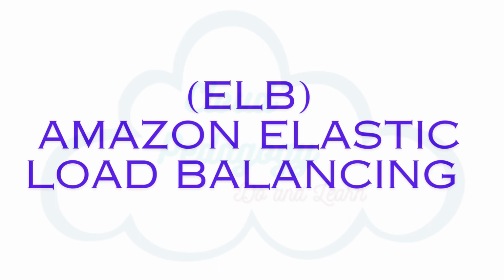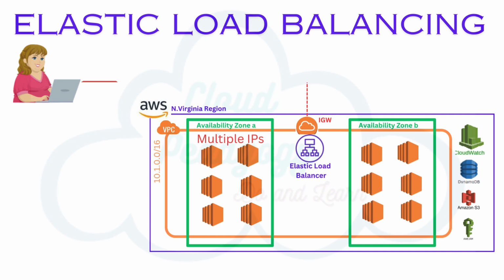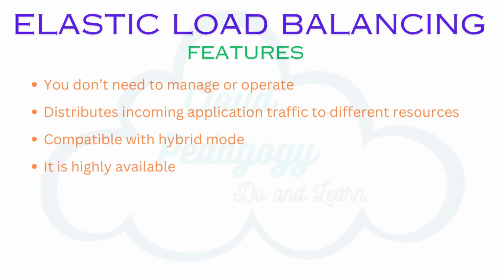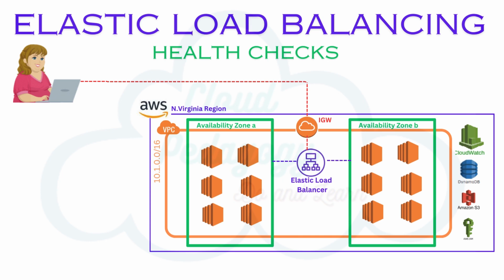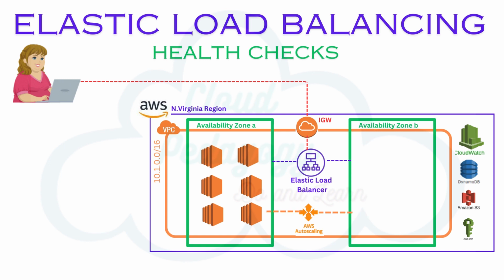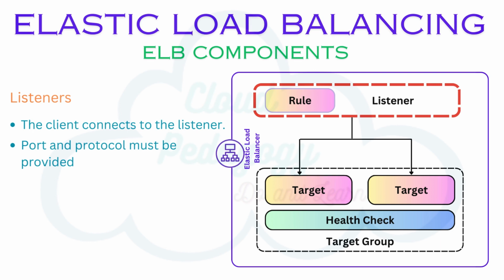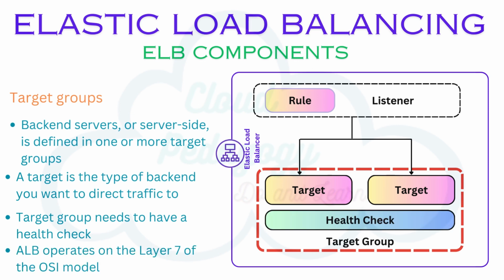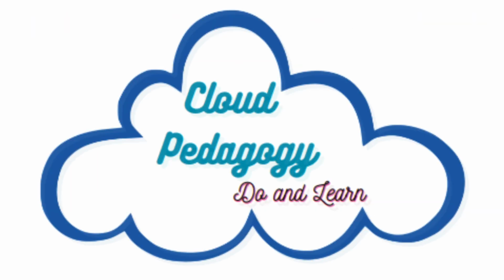AWS Cloud Fundamentals Course - Part 42 - Optimization - Amazon Elastic Load Balancing (ELB)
AWS Cloud Fundamentals Course - Part 42 - Optimization - Amazon Elastic Load Balancing (ELB) - by Cloud Pedagogy